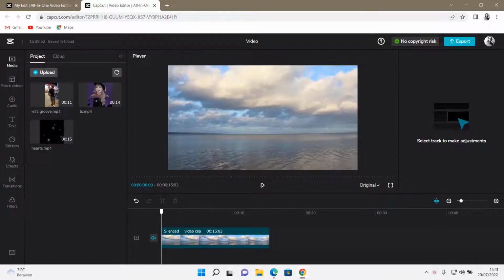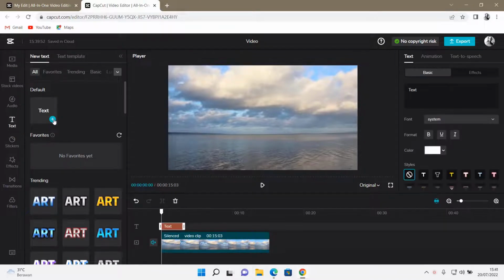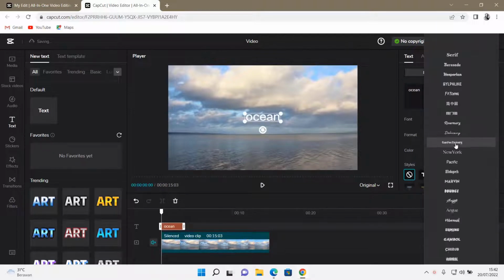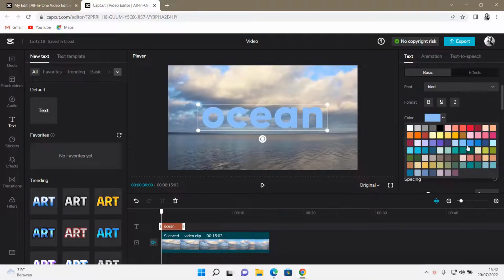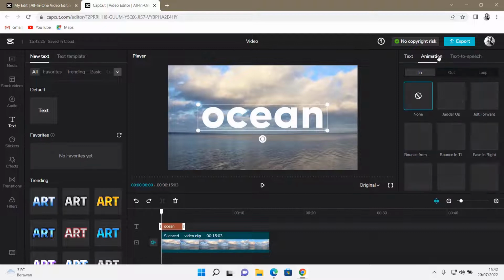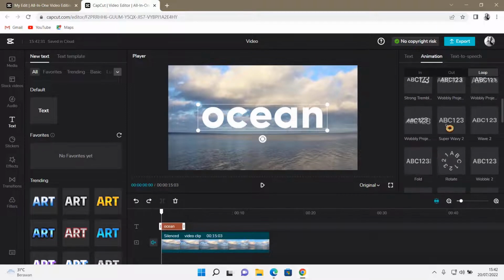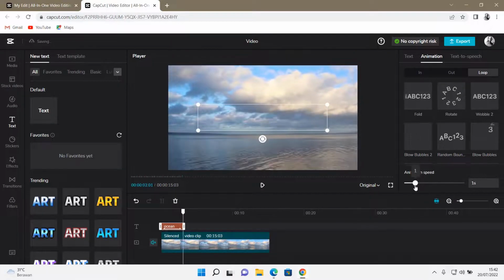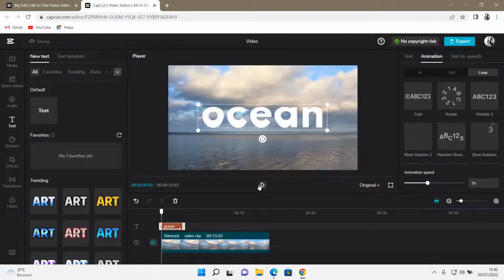How To Add Animation To Text On CapCut Broswer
Learn how you can add animation to text on CapCut browser by watching this video.